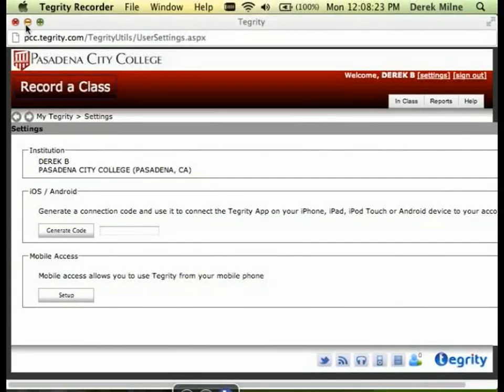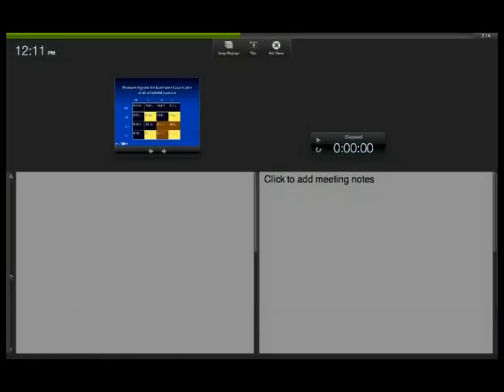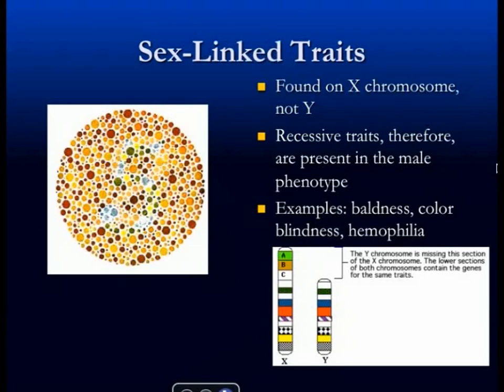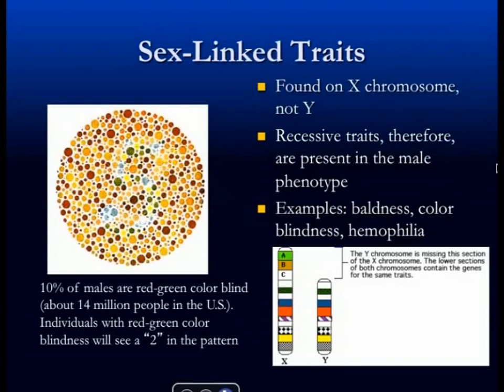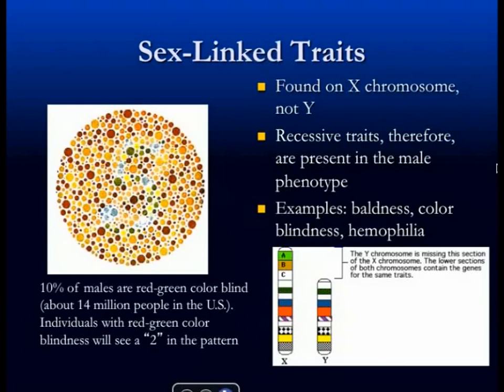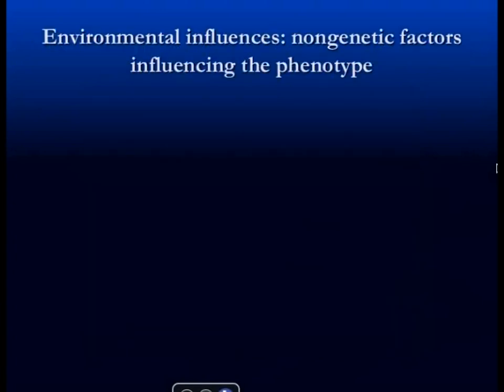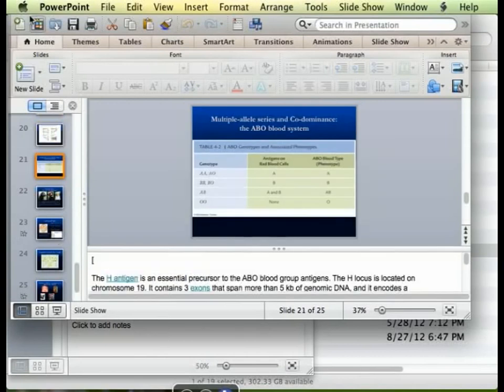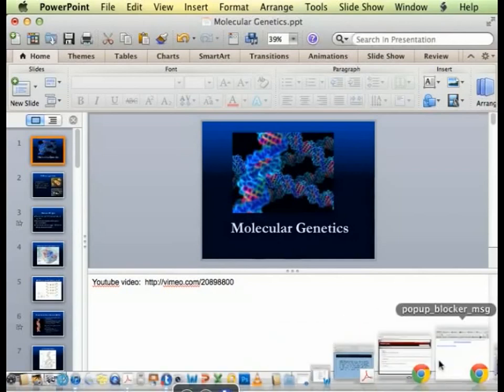Mon, Oct 1, 12 08 PM ANTHR 1 #2549 PHYSICAL ANTHROPOLOGY